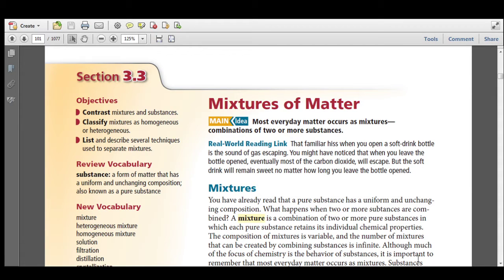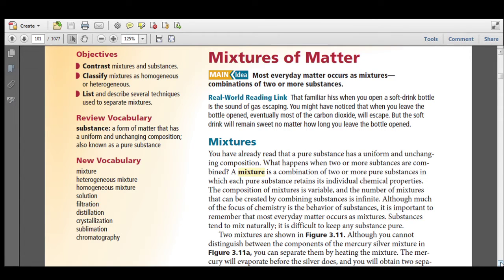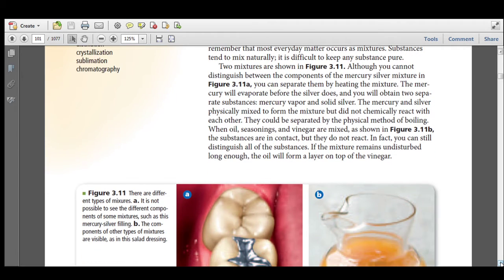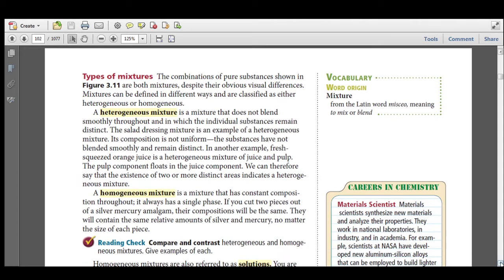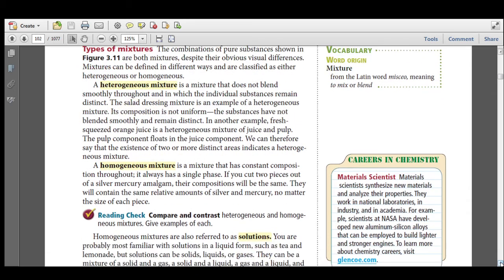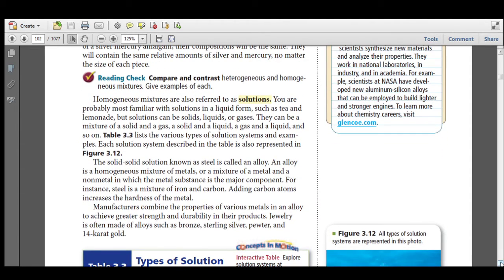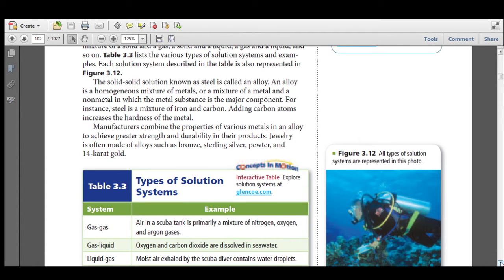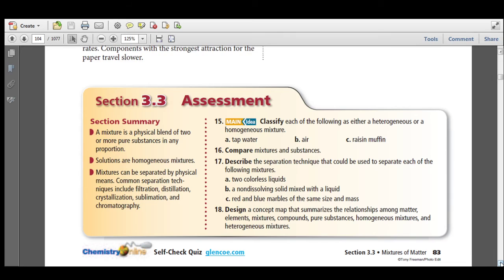3.3 Mixtures of Matter